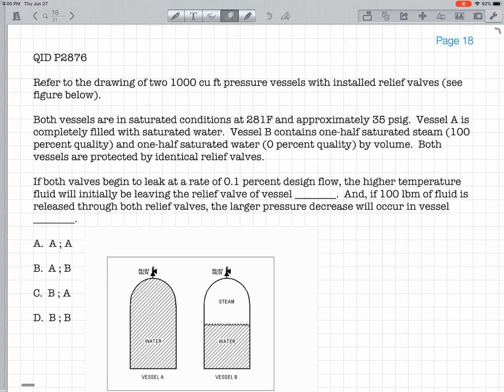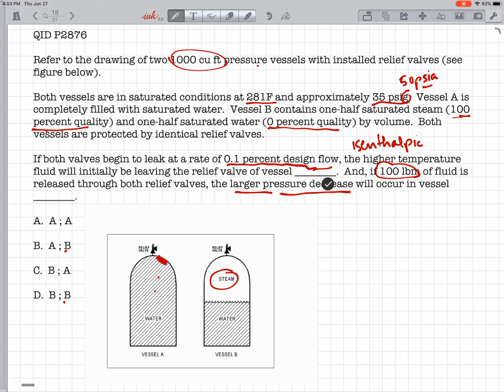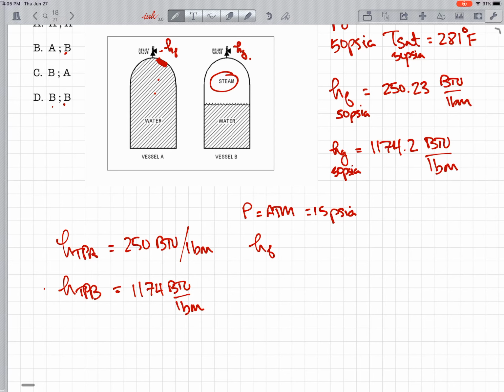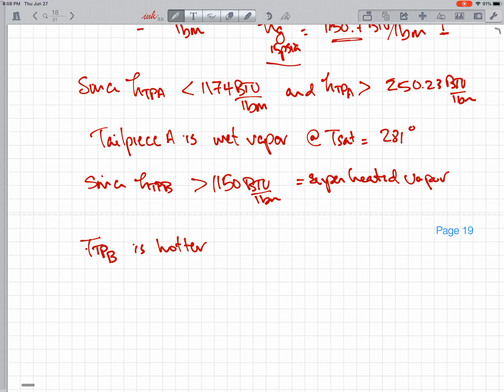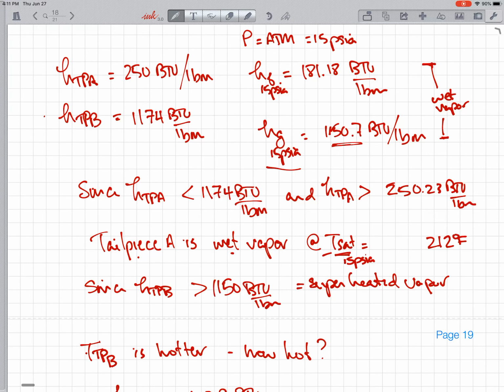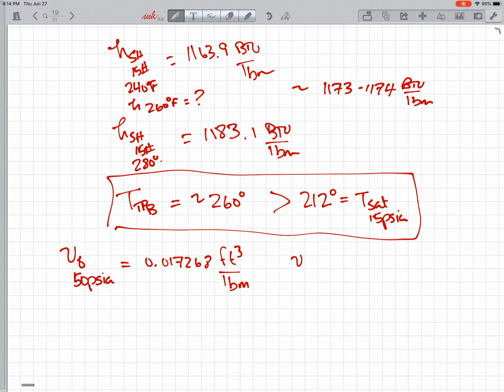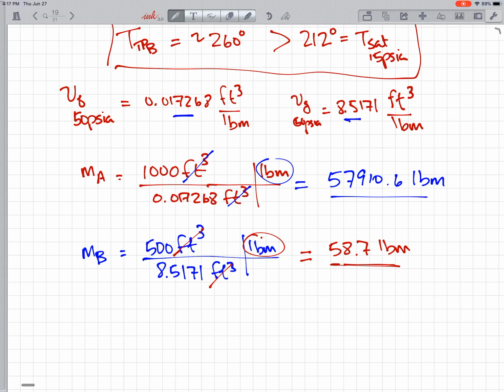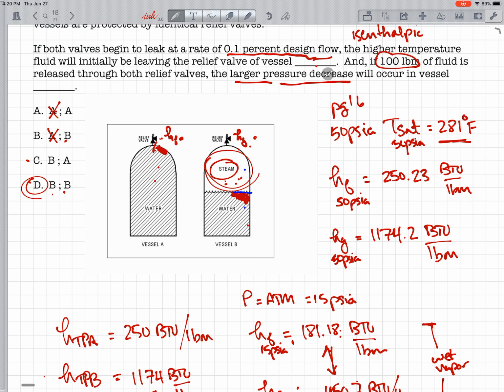GFES Thermodynamics QID # P2876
This was a difficult problem to explain.  The NRC solution sheet has you calculate the total enthalpies of two tanks to understand a pressure drop.  I took another view to prove a higher pressure drop in one tank.  Give me some feedback on what you think.